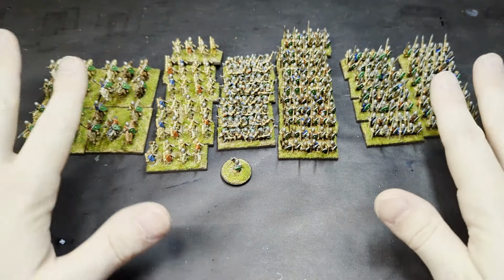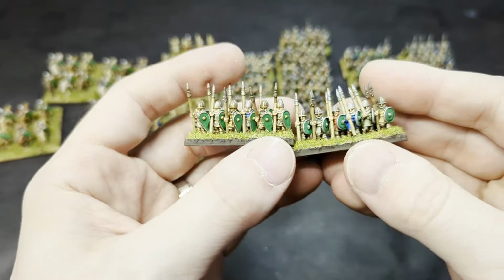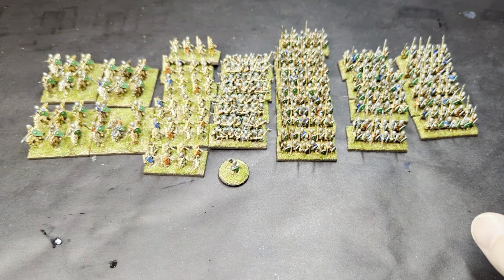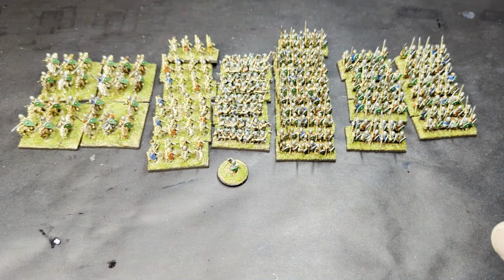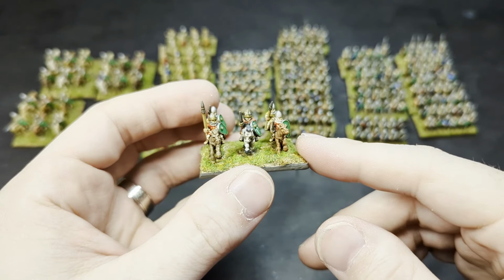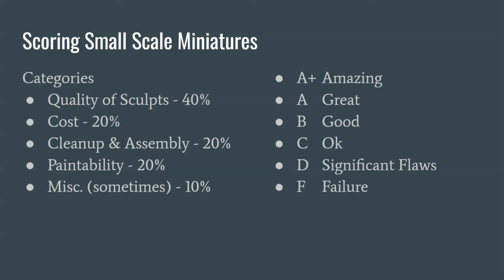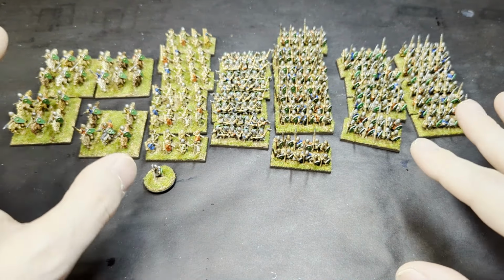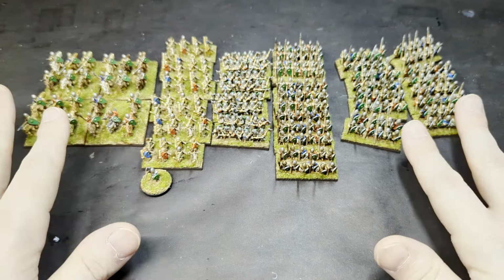Miniatures Review - 3D Breed “Tiny Epic Battles 1066 Hastings & Stamford Bridge”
This is the first in my new line of reviews, using a new weighted review system.

Quality of Sculpts - B
Cost - A
Cleanup & Assembly - D
Paintability - A
Misc. - D

Final score: 83% = B